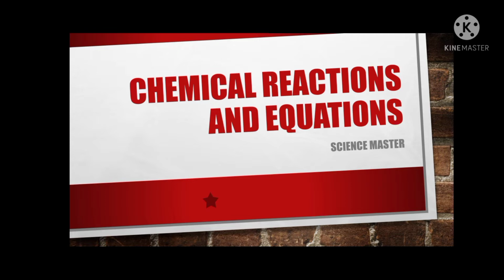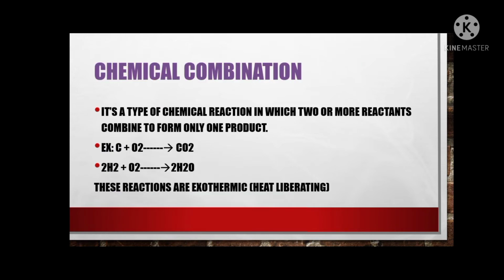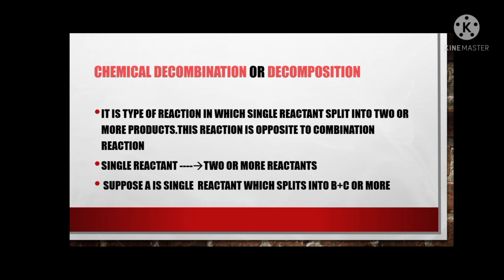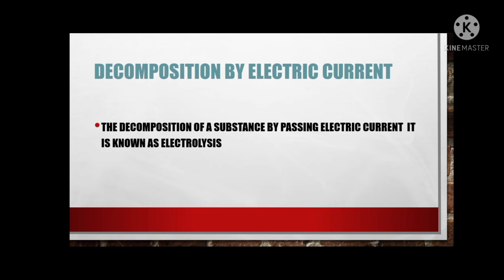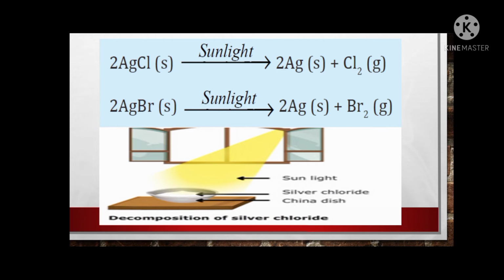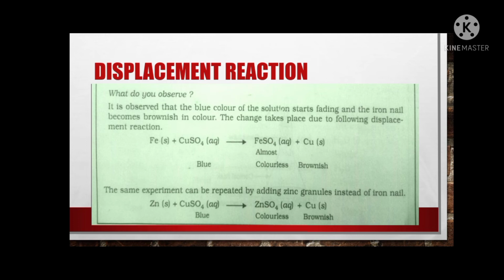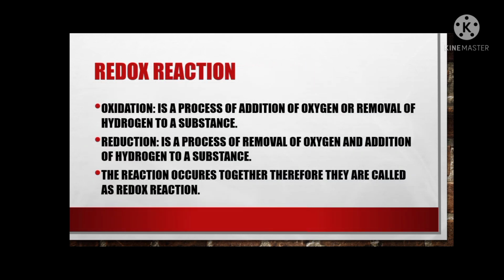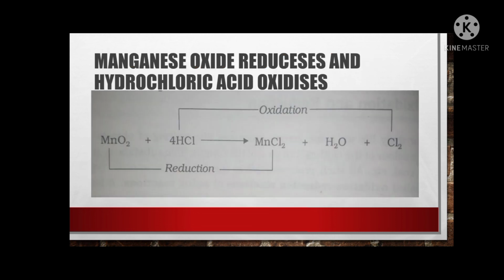chapter 1 chemical reactions and equations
definitions , types of chemical reactions with various examples